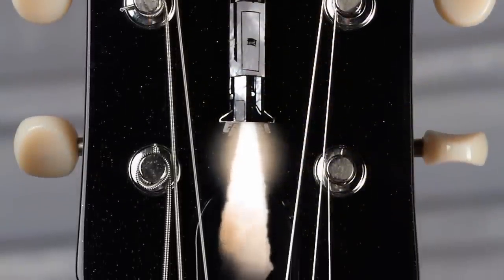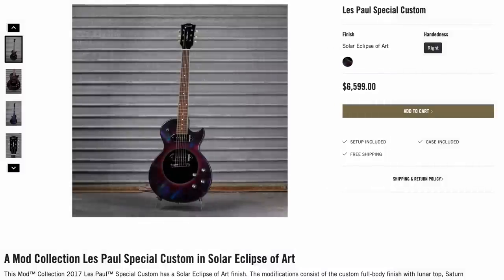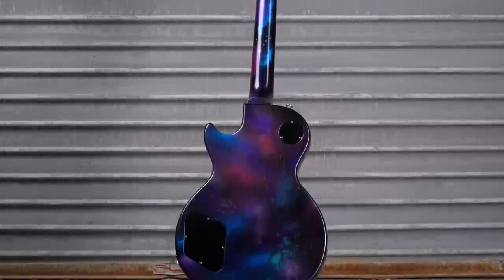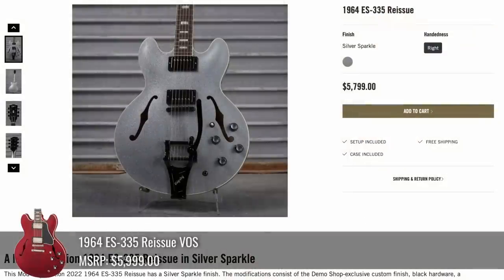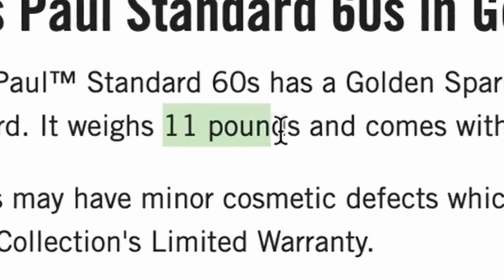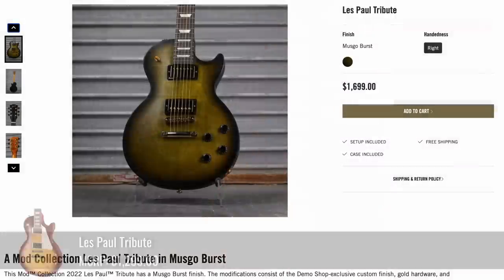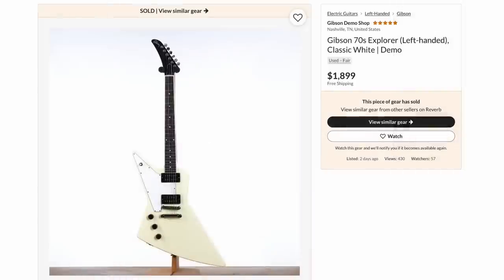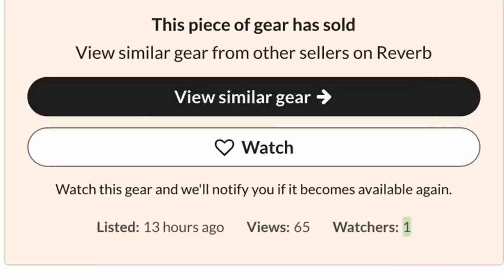Rocket Man Les Paul! | Gibson Demo Shop MOD Collection Recap Week of Jan 23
The Mod Collection had a very interesting Spaceship Les Paul this week. Is this a new skill they are going to bring to the Mod collection or was this meant to be something else? Only time will tell!

🐕 Episode Guide:
0:00 - Intro - Check Links in the Description
0:33 - Graphite Metallic SG Standard
1:18 - Electron Purple Firebird Custom
1:31 - Solar Eclipse of Art LP Special Custom
4:10 - Natural Les Paul Special Lefty
4:26 - Silver Sparkle 1964 ES-335 Reissue
4:49 - Antique Natural Flying V
4:55 - Pool Shark Green SG Custom
5:19 - Golden Sparkle Les Paul Standard 60s
5:44 - Black Satin 70s Explorer
6:05 - Back Cat's Pajamas Les Paul Custom
7:06 - Grapefruit Gloss ES-335 Figured
7:21 - Musgo Burst Les Paul Tribute
7:42 - Antique Natural ES-335 Figured VOS
8:11 - US Demo Shop Recap
9:12 - EU Demo Shop Recap
11:46 - What to Watch Next!

🎞️ Videos Mentioned:
0:22 Gibson MOD Demo Shop Recap Week of Jan 16

2:46 2022 Gibson Mod Collection 2019 Firebird I Crimson Oculi

9:25 2012 Gibson Les Paul Traditional 12 String Goldtop

9:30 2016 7-String Gibson SG "Angel of Death" White